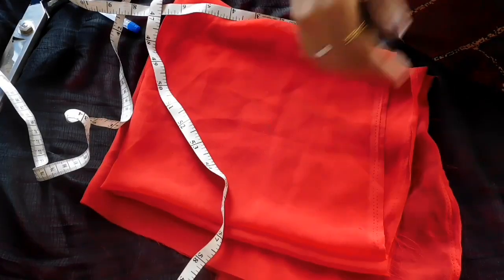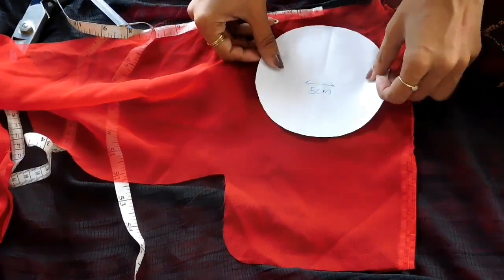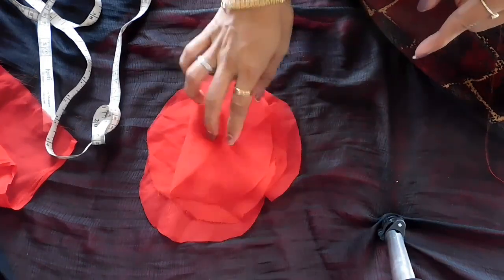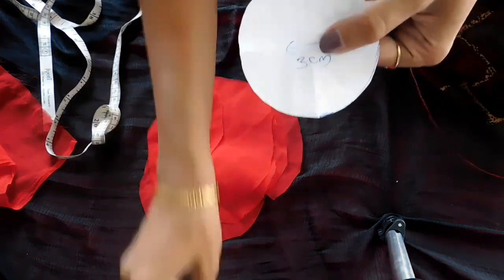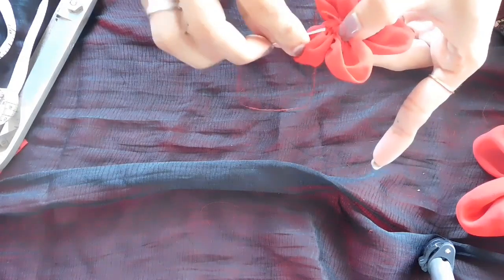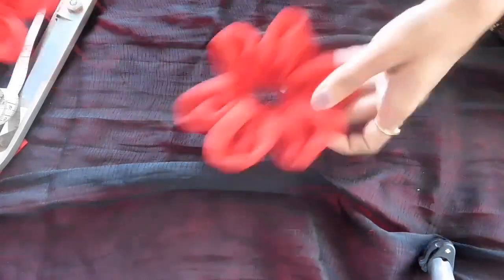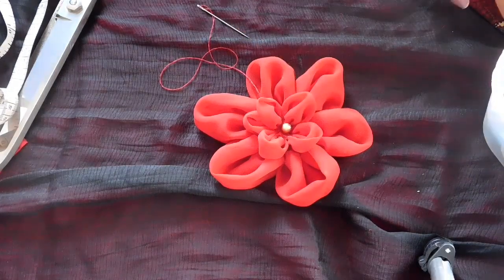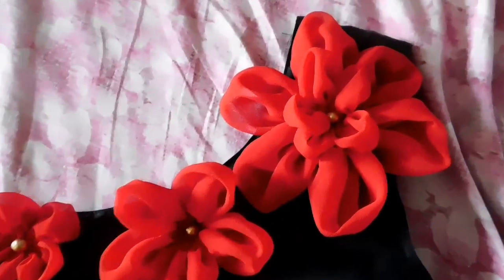DIY Fabric Flower making (malayalam)/12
fabric flower making with chiffon cloth